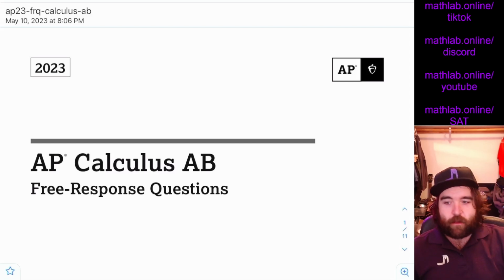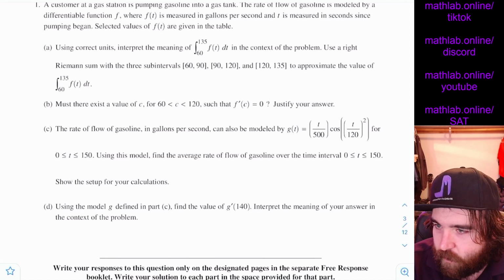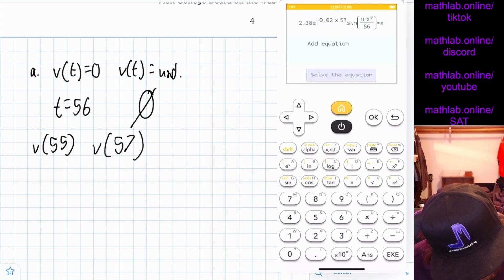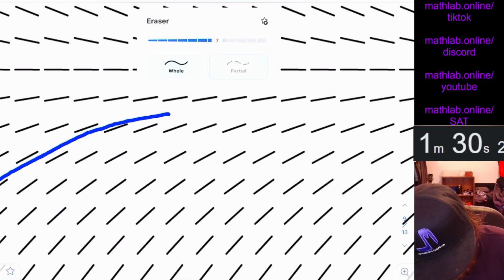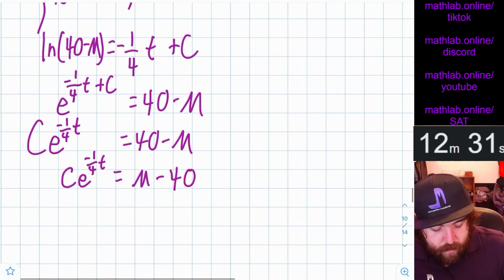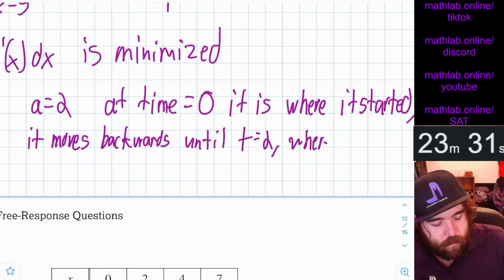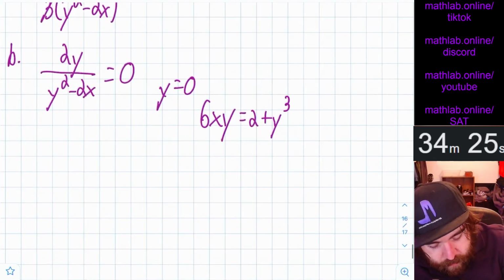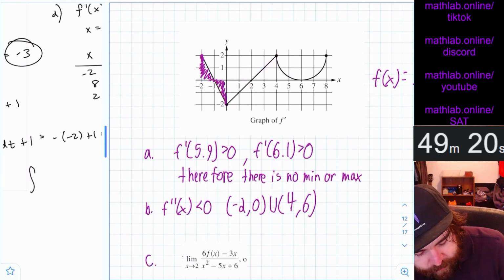THEY LET ME KEEP THE CALC EXAM! AB CALC 2023